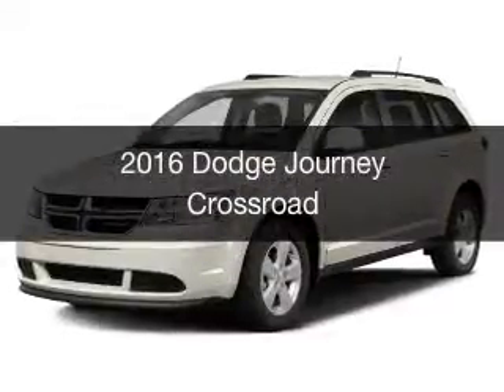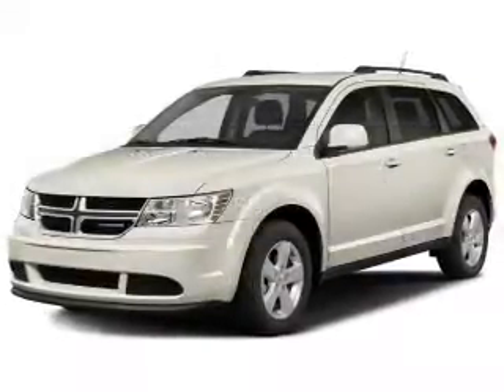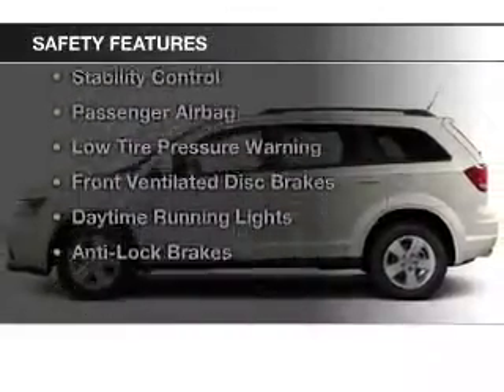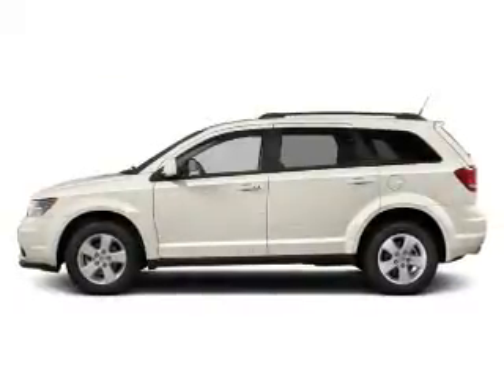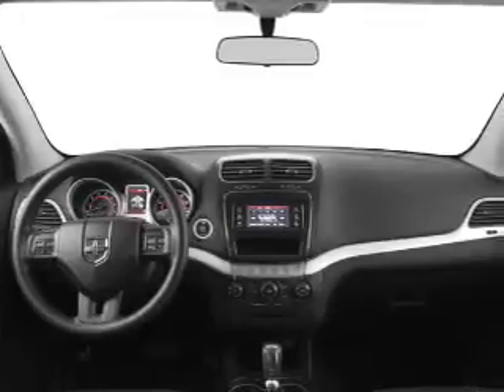2016 Dodge Journey - Cicero NY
Year: 2016
Make: Dodge
Model: Journey
Trim: Crossroad
Engine: 3.6 L, 6 cylinder
Transmission:
Color: Red
Mileage: 2
Address:
5885 E Circle Dr